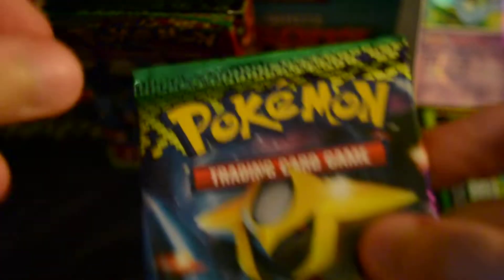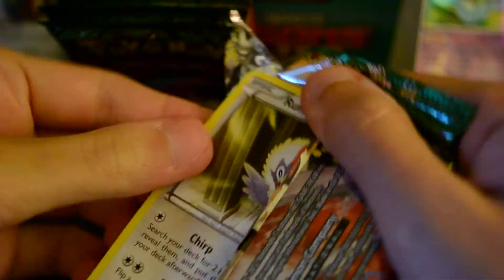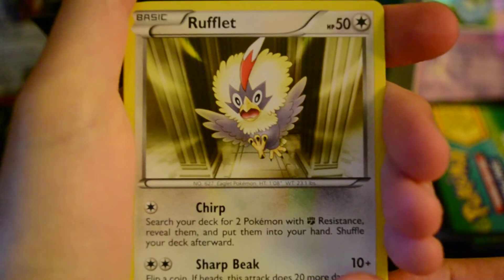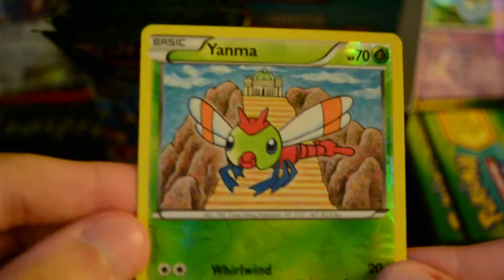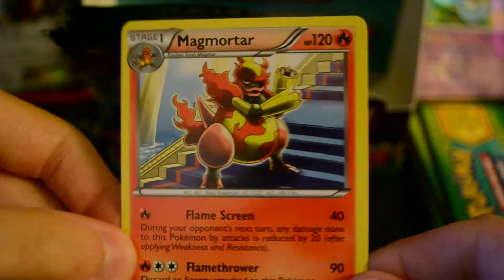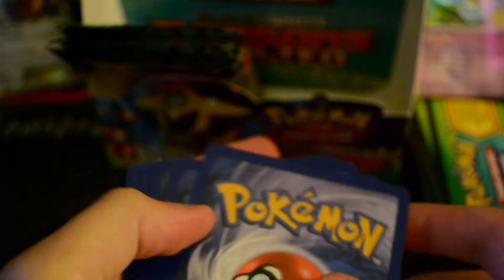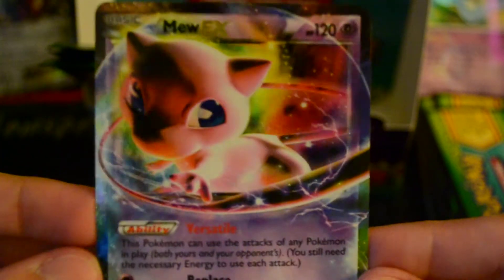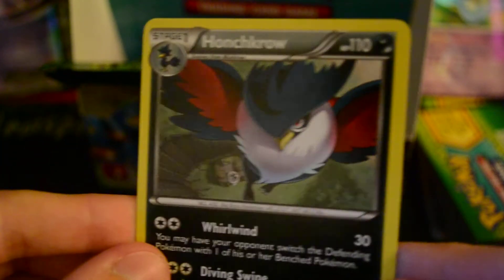Opening Dragons Exalted Booster Box part 4/5